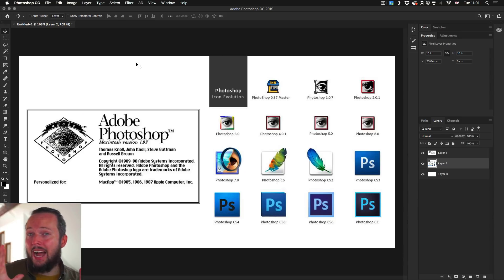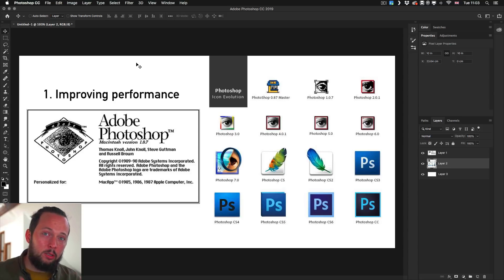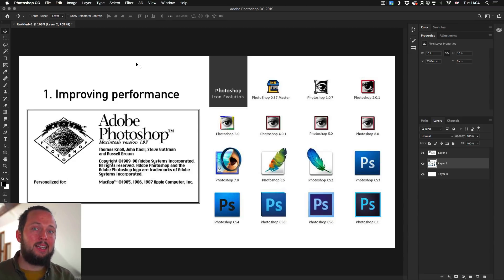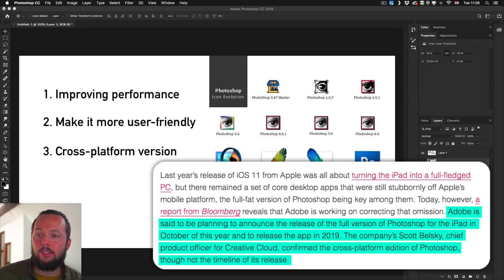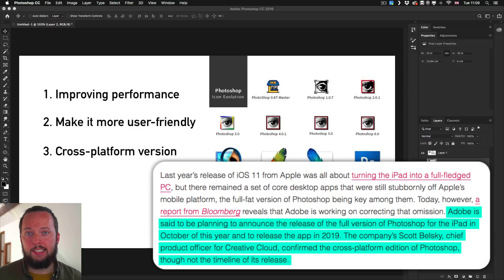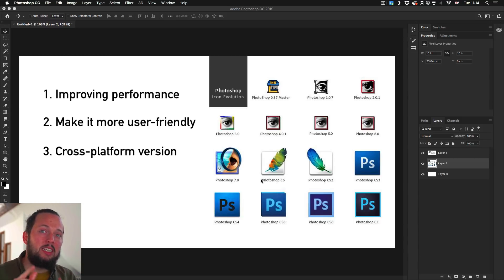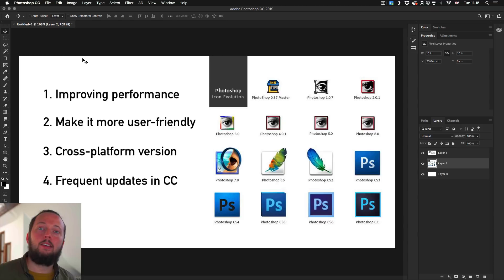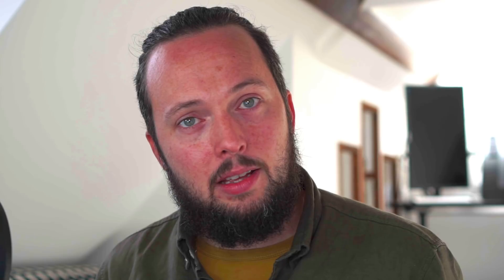No New Features in Adobe Photoshop CC 2019?!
Not impressed by the new features introduced for Adobe Photoshop CC 2019? Let's take a closer look at what's causing the seemingly lack of innovation for Adobe's flagship creative application!

The Photoshop team is working very hard to improve the performance of the application and they are doing a lot of under the hood improvements that are not as visible. It is better to get a faster more stable Photoshop than some flashy but less useful new features, right?

The Photoshop team is focusing on helping new users by making Photoshop more intuitive without confusing or annoying Photoshop veterans.

There are a lot of exciting new features in the pipeline and also Photoshop is planned to become cross-platform, making it work on iPads in 2019.